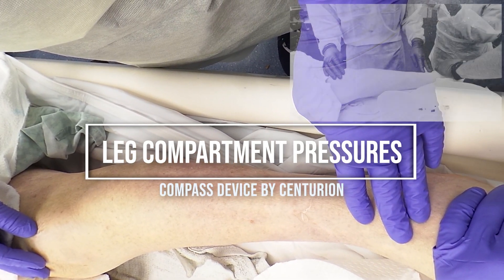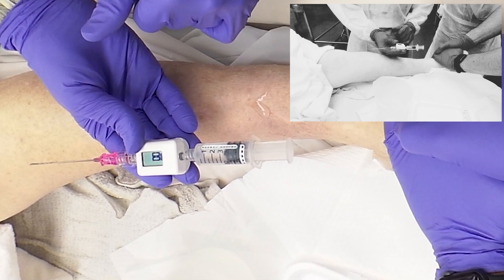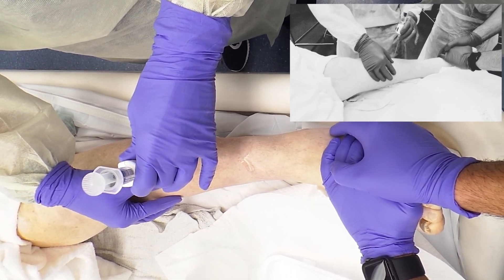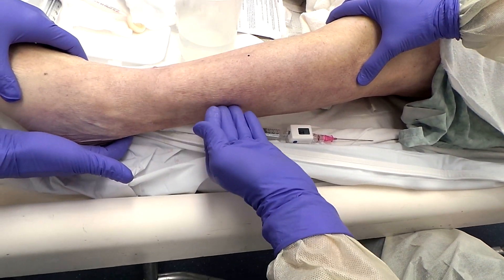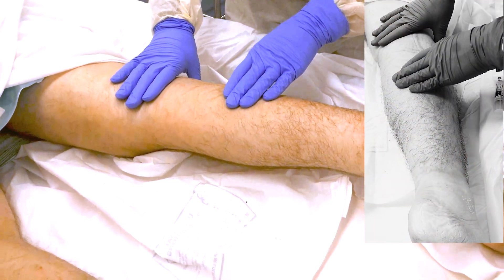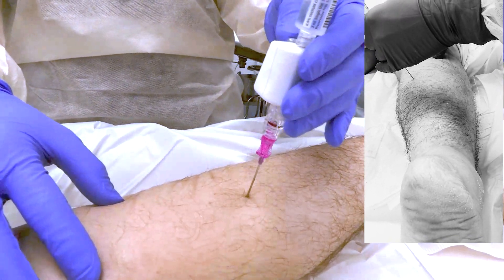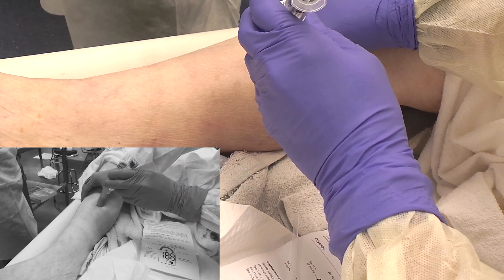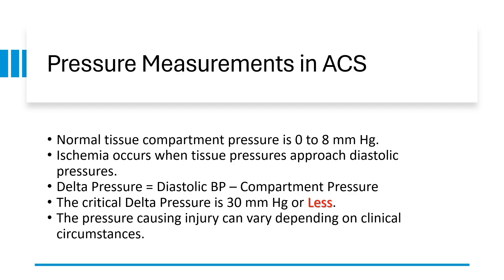How to Measure Leg Compartment Pressures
With the help of a sports medicine physician, we demonstrate how to measure compartment pressures of the lower leg using the COMPASS device by CENTURION.

The patient is a cadaver.  We are grateful that he donated his body for medical education.